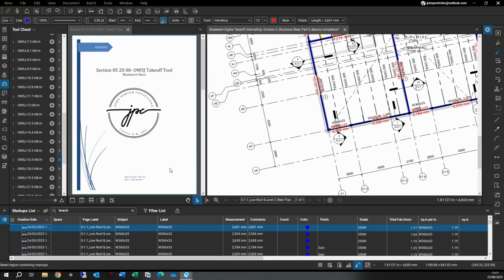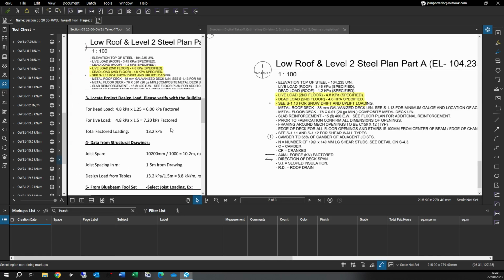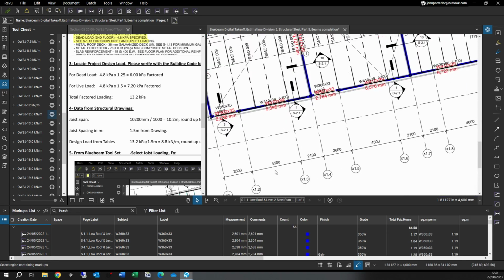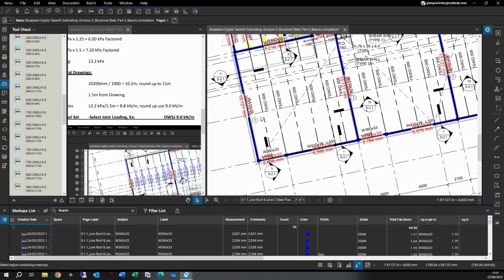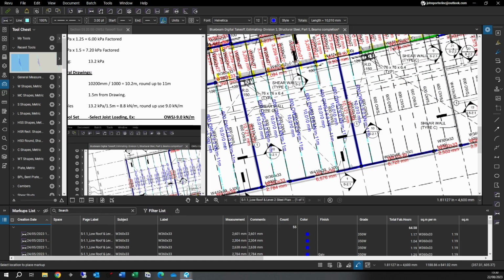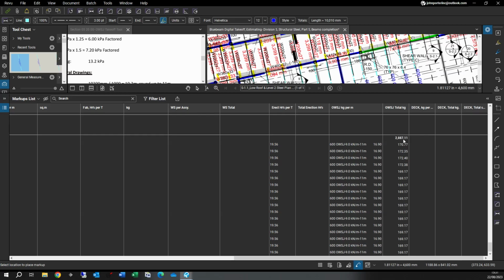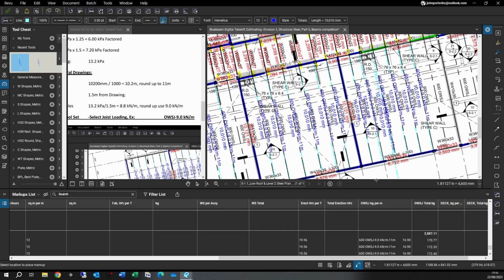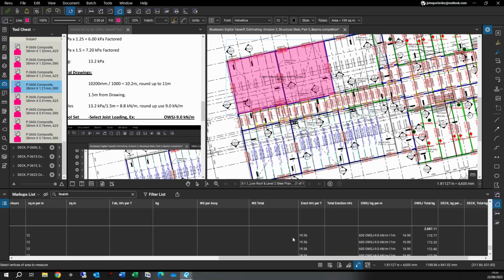Bluebeam Digital Takeoff, Estimating Division 5, Structural Steel, Part 6, OWSJ, Bar Joist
Bar Joist Estimating with Bluebeam?  Yes I do have a tool set for OWSJ estimating.  Will give you weight of individual Bar Joist or Total for different categories, total count and more. No more waiting for weight from suppliers!
AISC version will be available this Autumn.

 Available in our next video is takeoff tool for decking section 05 30 00.

Cheers!

John Porter @ JPC Inc.

JPC Toolset, established in June 2021, embodies 34 years of construction industry expertise. Our mission is to empower steel companies in transitioning to digital estimating, streamlining workflows, and amplifying profitability through reduced operational costs. We aim to guide companies through this pivotal transformation by sharing our hands-on experience. Our commitment lies in enabling this shift without hefty implementation expenses, ensuring a swift and seamless integration.